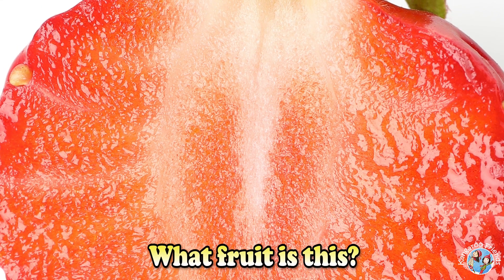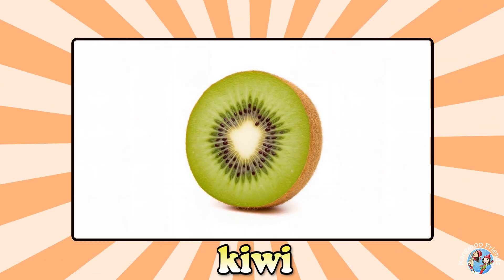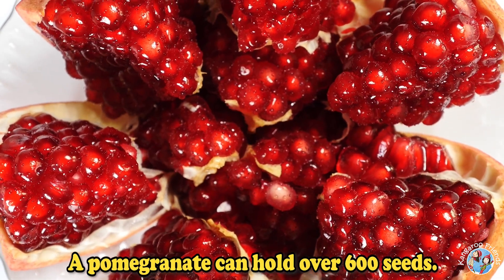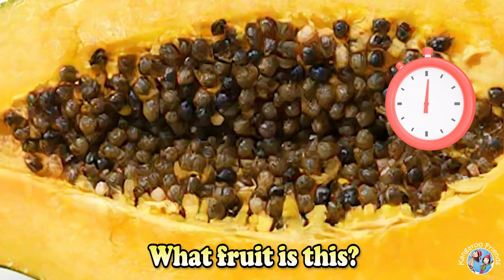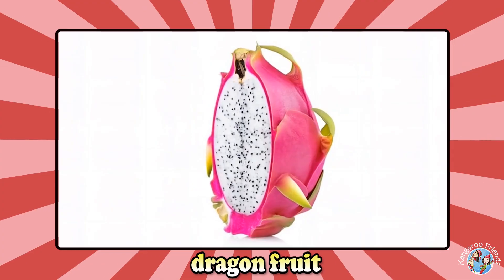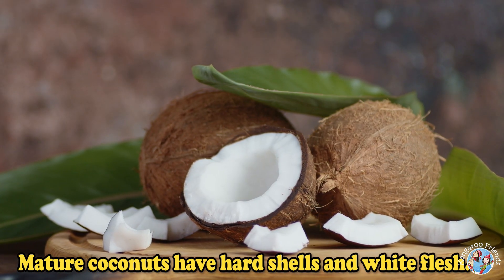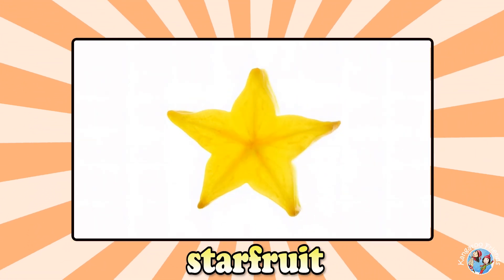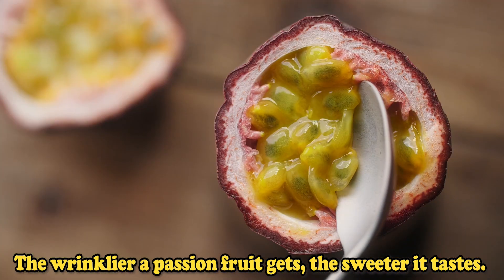Inside the Fruit—Can You Guess?從內部花紋猜水果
Strawberry草莓
The seeds on a strawberry are actually tiny fruits.
草莓表面的籽其實是微小果實。

Kiwi奇異果
Kiwi was originally called the Chinese gooseberry.
奇異果最早叫做「中國獼猴桃」。

Pomegranate石榴
A pomegranate can hold over 600 seeds.
一顆石榴通常有 600 多顆籽。

Watermelon西瓜
A watermelon is made of over 90% water.
西瓜超過 90% 是水。

Papaya木瓜
Papaya trees grow straight and tall like palm trees.
木瓜樹長得又直又高，像棕櫚。

Dragon fruit火龍果
Dragon fruit is actually a cactus fruit.
火龍果其實是仙人掌的果實。

Coconut 椰子
Mature coconuts have hard shells and white flesh.
成熟椰子有硬殼和白色果肉。

Fig無花果
The inside of a fig looks like pink jam.
無花果的內部看起來像粉紅果醬。

Starfruit楊桃
Starfruit slices look like stars.
楊桃切片像星星。

Passion fruit百香果
The wrinklier a passion fruit gets, the sweeter it tastes.
皺越多，味道越甜。